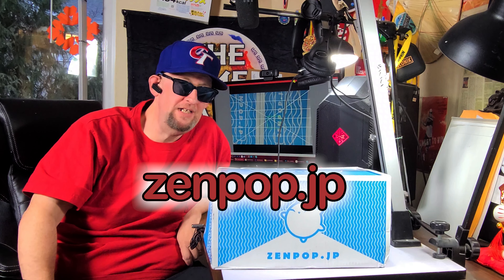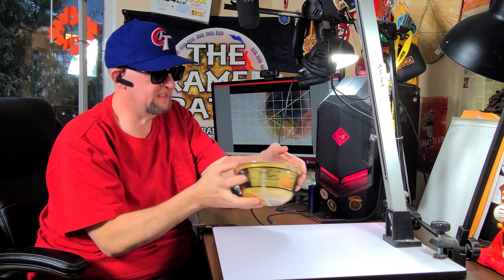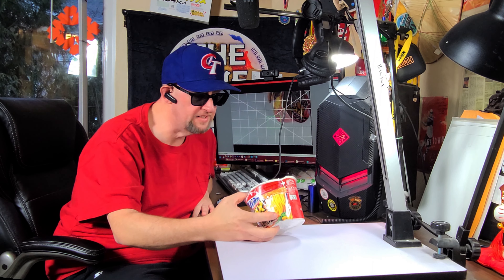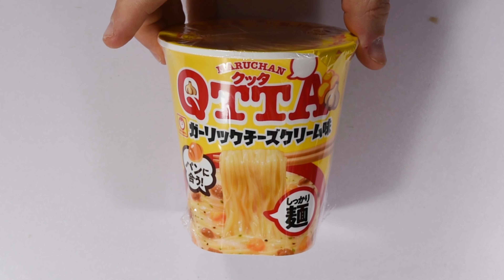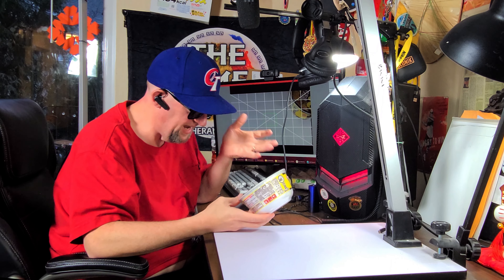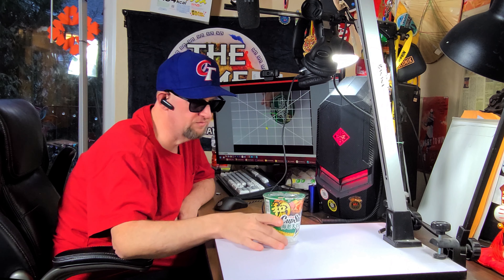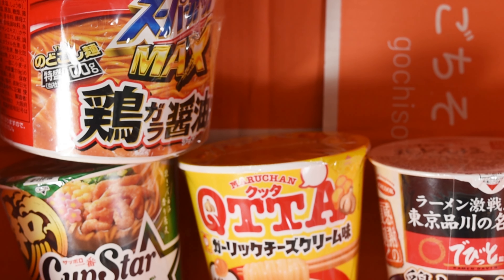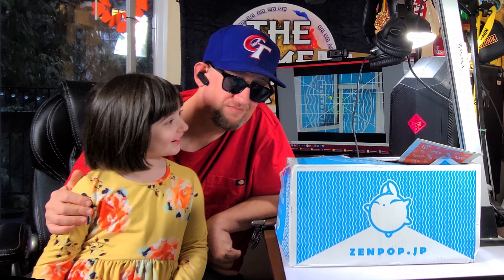Zenpop Ramen Subscription Unboxing - December 2021 + COUPON CODE